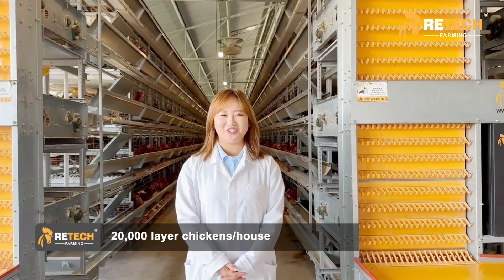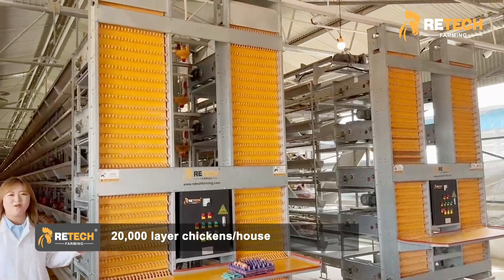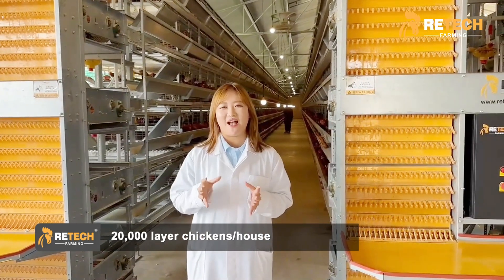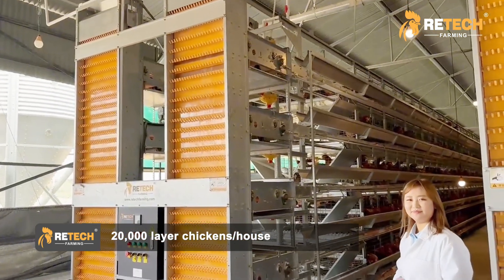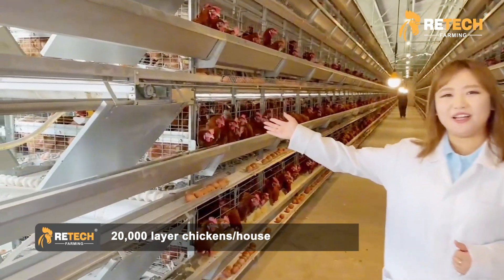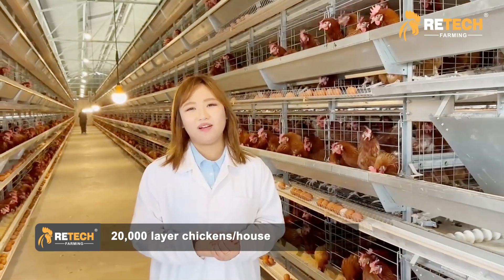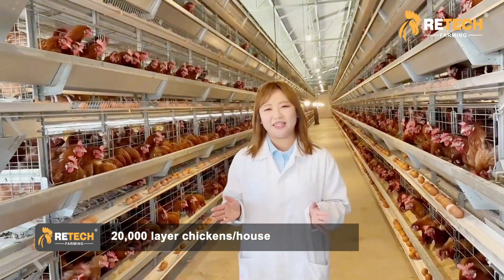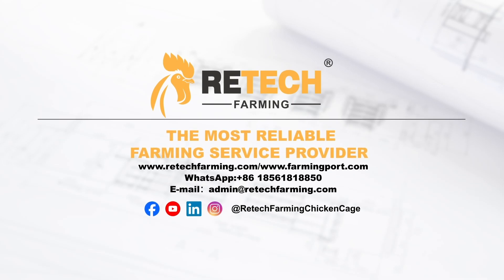Kenya 20,000 Layer Chicken Project modern poultry farm - RETECH Farming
🇰🇪 Kenya 20,000 Layer Chicken Project 🐔

Our project manager recently introduced one of RETECH’s modern poultry projects in Kenya — a chicken house for 20,000 layer chickens. 🥚

Equipped with H-type automatic layer cages, this project improves efficiency, ensures better hygiene, and helps farmers achieve higher egg production with lower labor costs.

At RETECH, we’re proud to support poultry farmers across Africa with smart, sustainable, and high-performance equipment. 🌍✨

Add：No.6 Changcheng South Road, Chengyang District, Qingdao, China

About Us
*Solid Poultry Equipment——RETECH means quality
*Global modern demonstration chicken farms in 60+ countries
*Safe raising environment and optimal production performance
*Scientific farm designs and 3D customized solution designs

you will free get the following benefits:
*Solid poultry equipment
*Safe raising environment
*3D customized solution designs
*Reliable whole process accompany
*Easier chicken house management

Main Produsts:
1, Layer Chicken Cage
6, And More ... ...